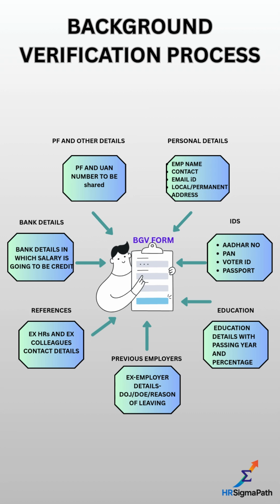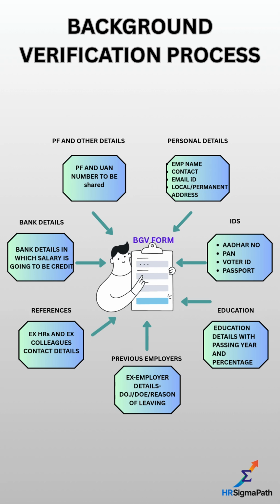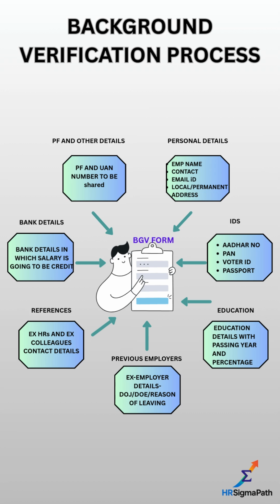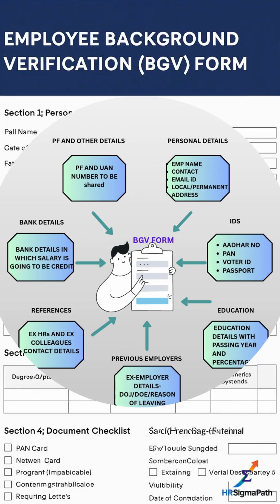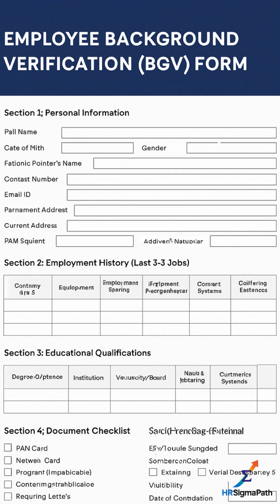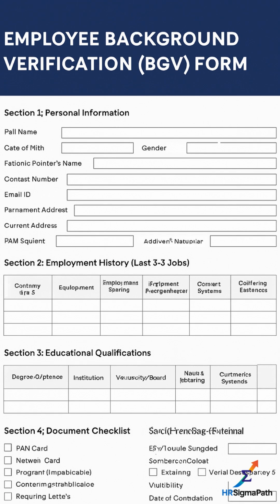BGV Form Files: Mission Credential Possible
Ever wondered what’s inside the mysterious BGV Form every HR swears by? It’s not just paperwork—it’s your passport to professional truth! In this snappy explainer, we cartoonify the Background Verification Form into a spy-worthy checklist that HRs use to spot red flags, verify credentials, and keep hiring squeaky clean.
✨ Expect metaphors, madness, and a dash of HR drama.
🎯 Perfect for onboarding newbies, HR pros, and curious candidates